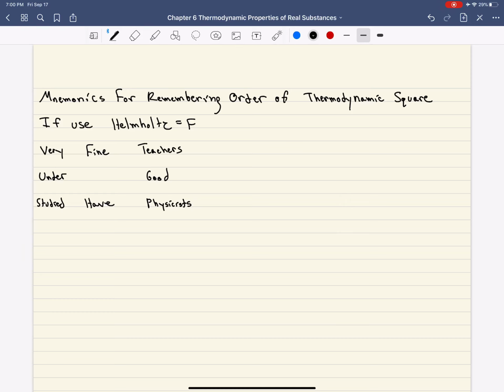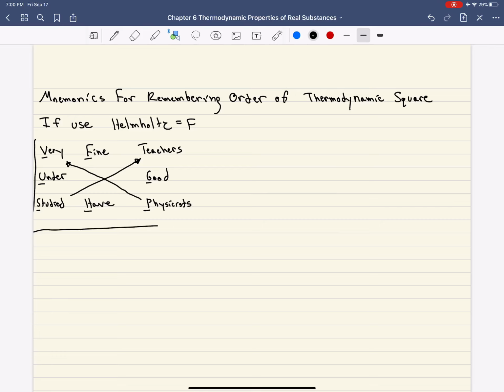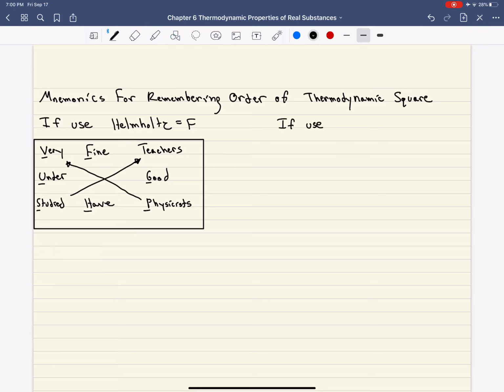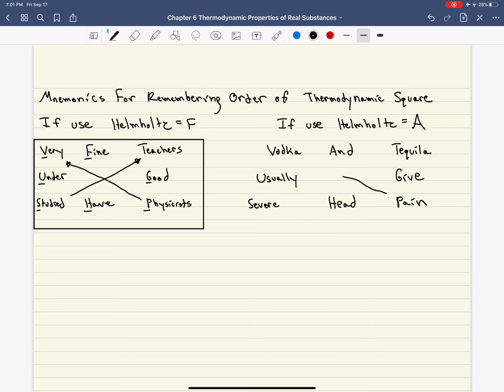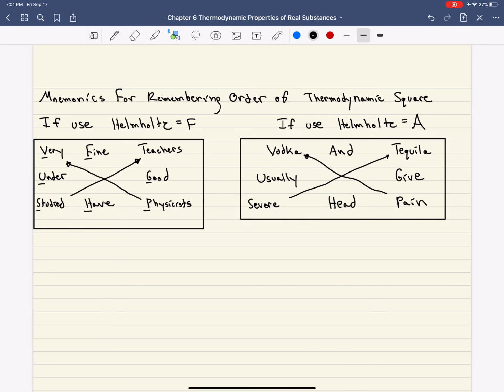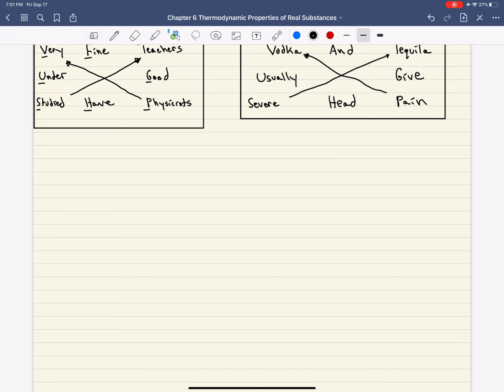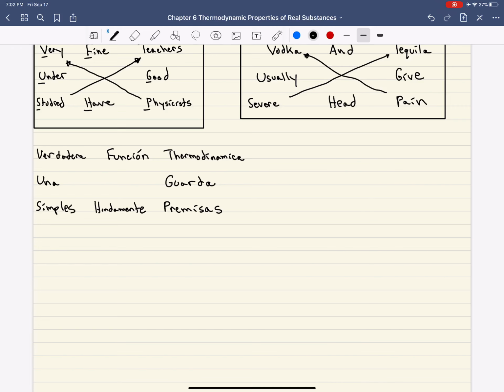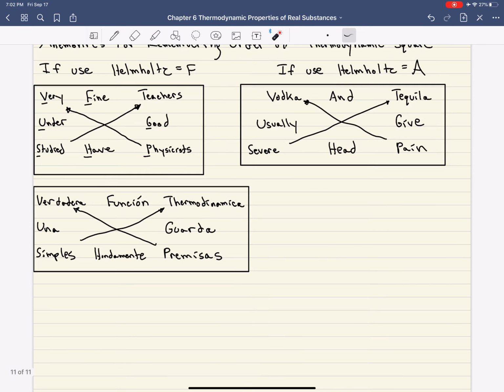54 Thermodynamic Square II